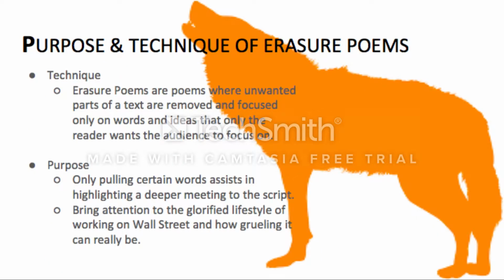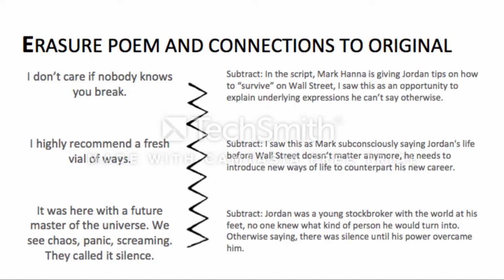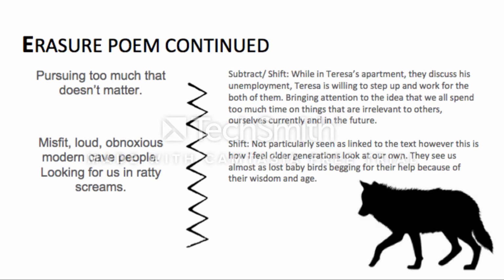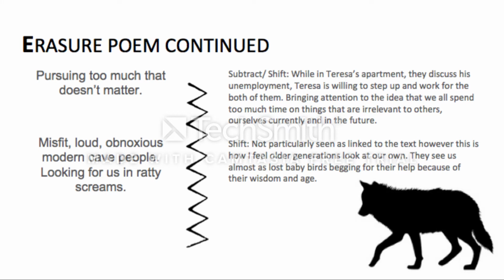Literary Adaptation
A lesson on adaptations and an example of my own!